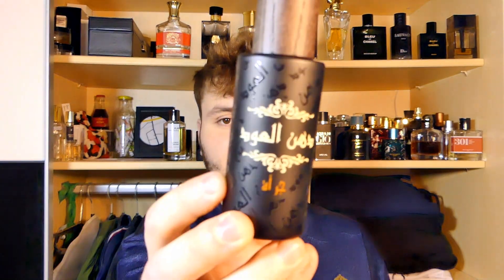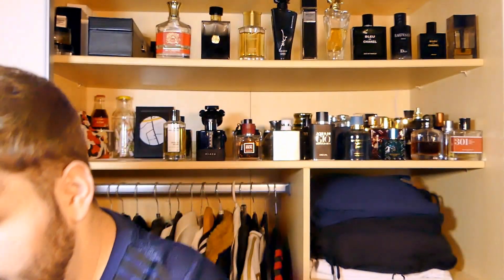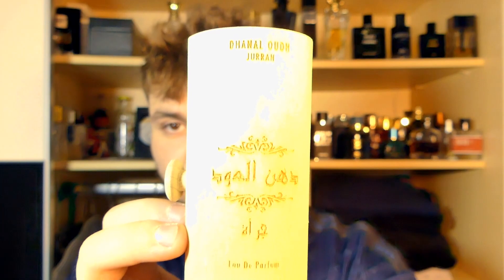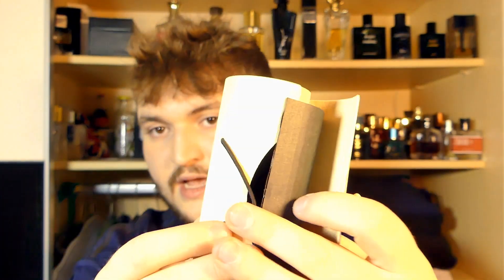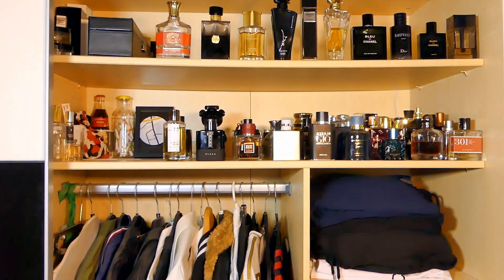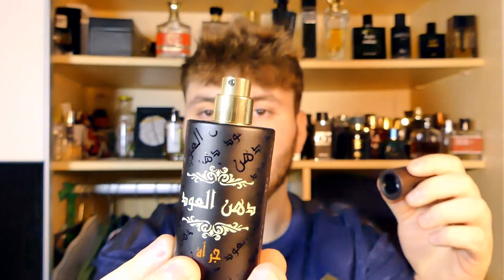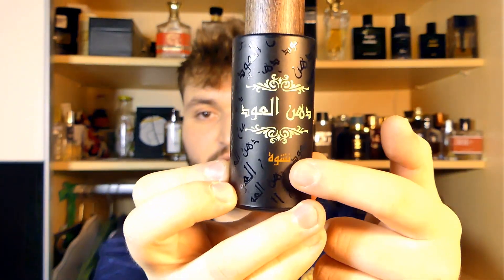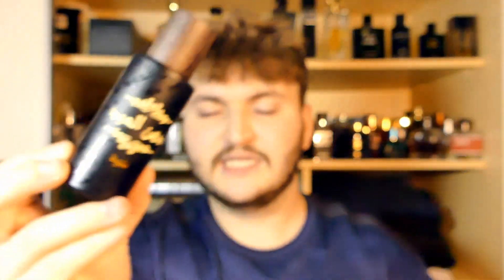BEST RASASI Fragrance?! | Dhanal Oudh Line | Rasasi HAUL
Have you tried these fragrances?

Waht is your favourite Rasasi fragrance?